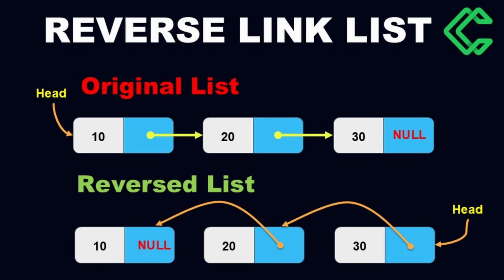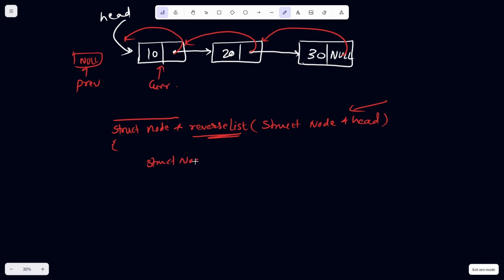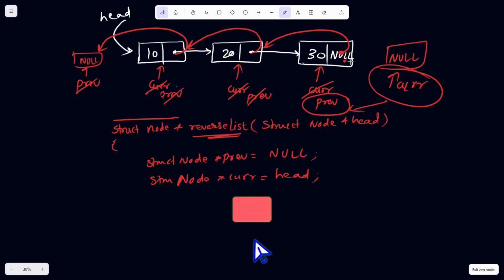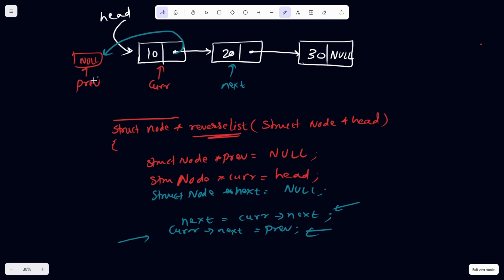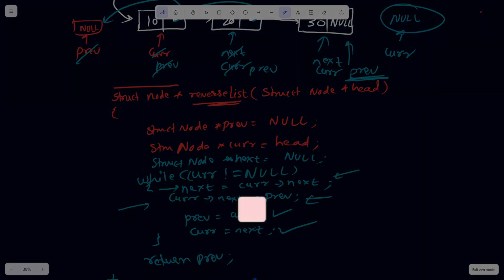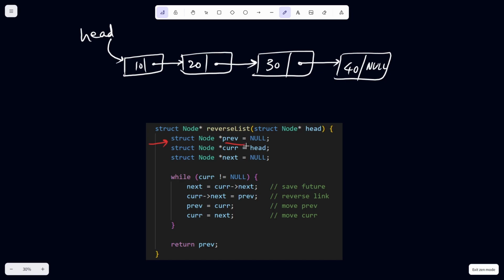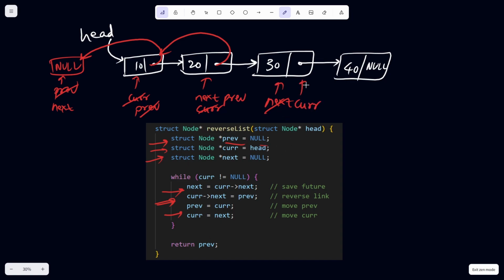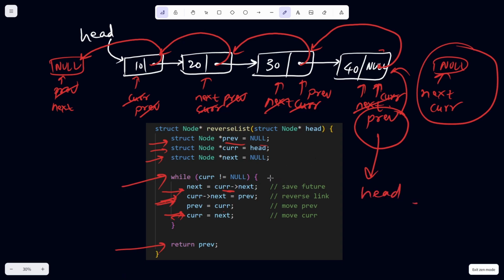Master Linked List Reversal in C | Complete Interview Explanation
Reverse a linked list in C step by step with clear pointer explanation.
This video covers the iterative in-place reversal approach asked frequently in FAANG coding interviews.

We explain:
How pointers change during reversal
Why order of operations matters
Common mistakes that cause segmentation faults

Perfect for:

C programming students
Coding interview preparation
FAANG / MAANG interview aspirants